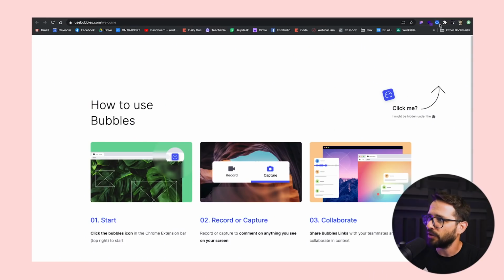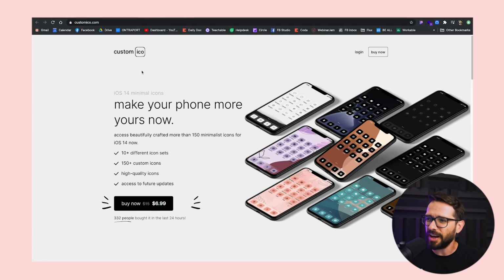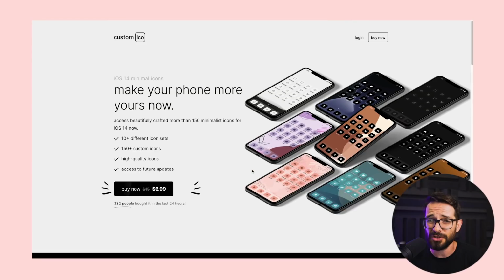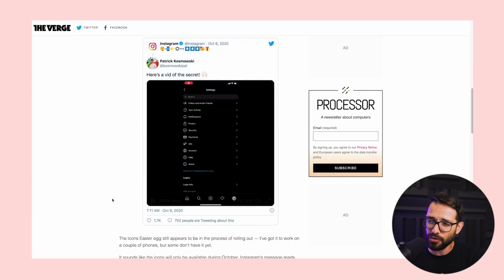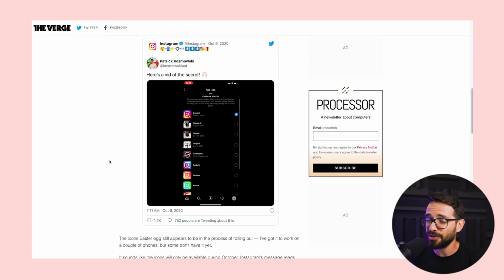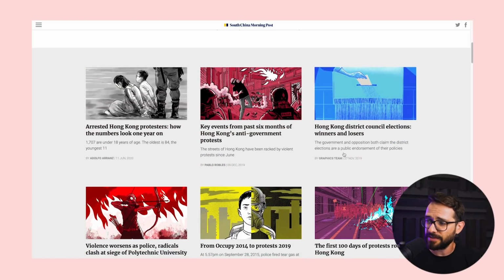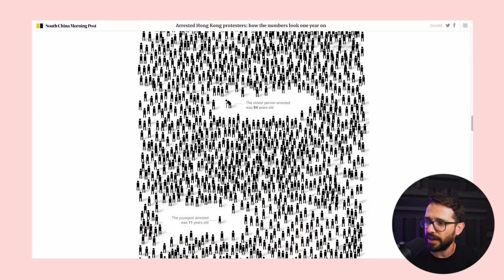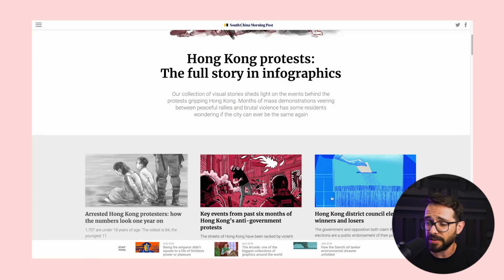Google Has New Logos! + Design Innovations of the Year | What’s Poppin' in Design (Oct 2020)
Your weekly dose of DESIGN NEWS to keep you up to date.

I personally love staying up to speed with what's going on in the industry. It's so exciting to see new tools being created that solve common problems or problems we never thought were solvable.

Staying up to date with what's going on in design is another fantastic way of keeping your fire burning and keeping your love and excitement for design going strong.

Is there any cool design news you heard about recently?

00:00 Intro
00:47 Bubbles
2:00 iOS 14 App Icons Hack
2:50 GSuite Rebrand
4:43 Instagram Easter Egg
5:10 Design Innovations of the year